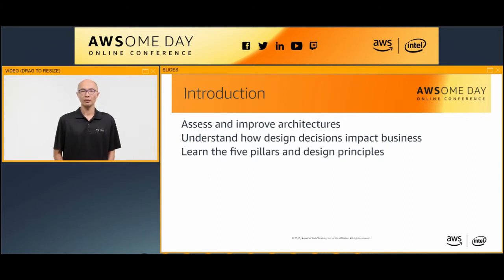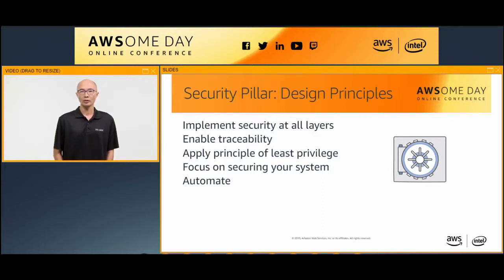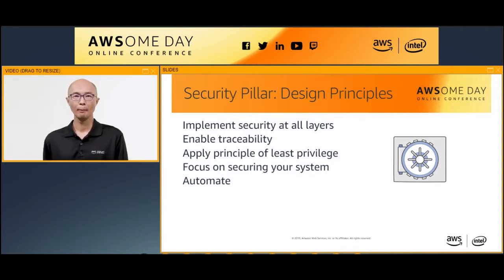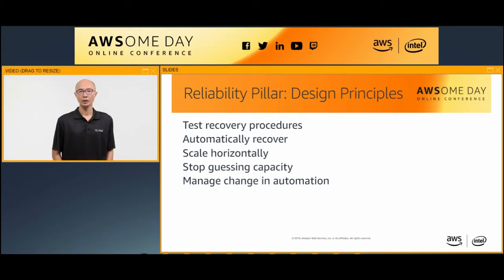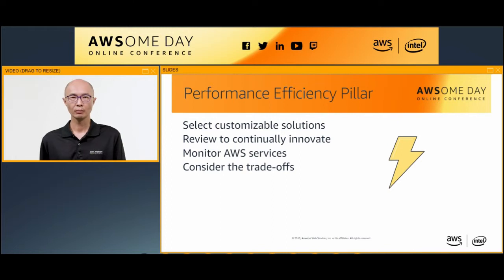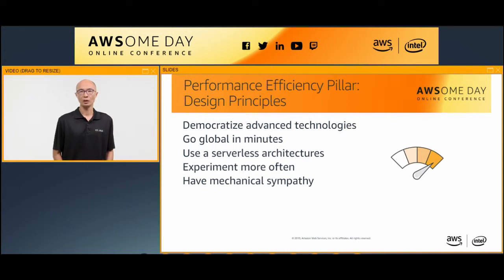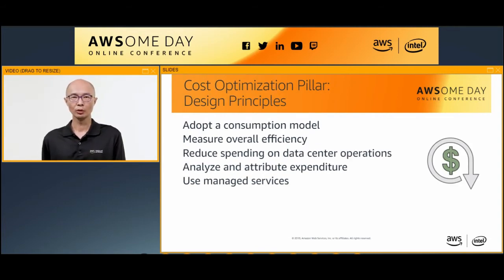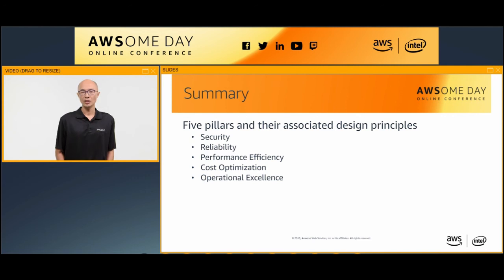Module 4: AWS Architecting Essentials (AWSome Day 2019)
This module will cover AWS Architecting, which includes the Well-Architected Framework and reference architectures for Fault Tolerance & High Availability and Web Hosting.